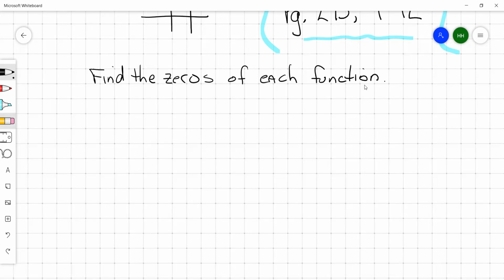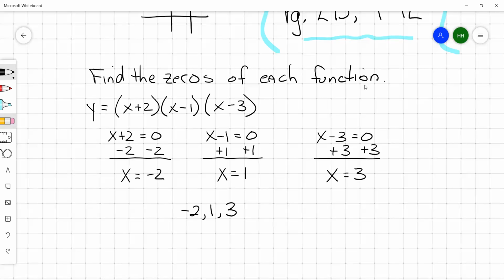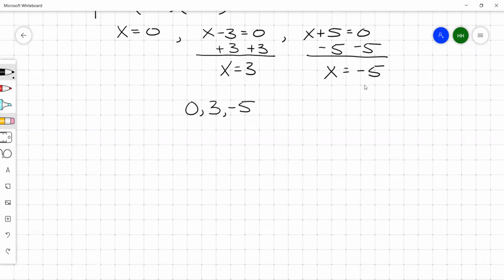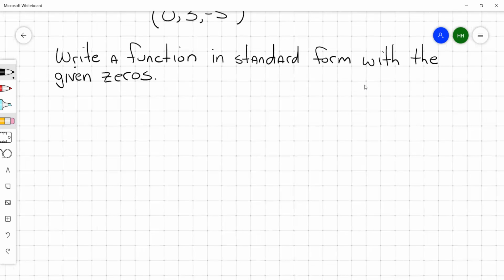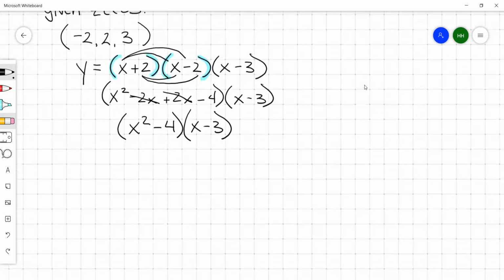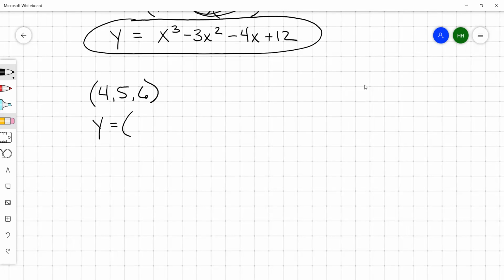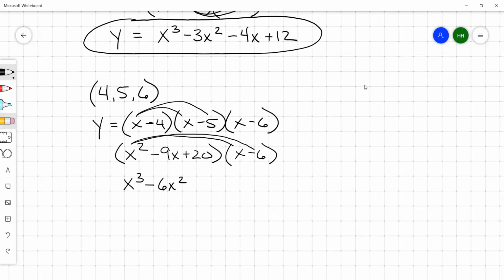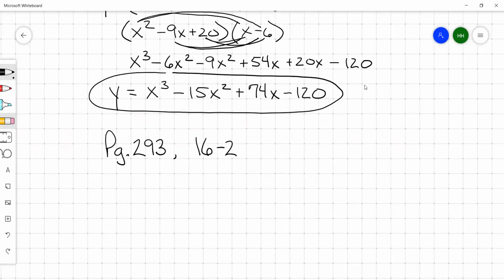11-30-21 Alg 2 Notes and Practice